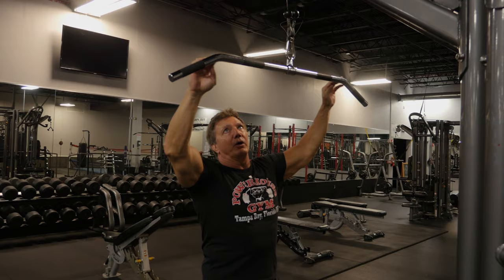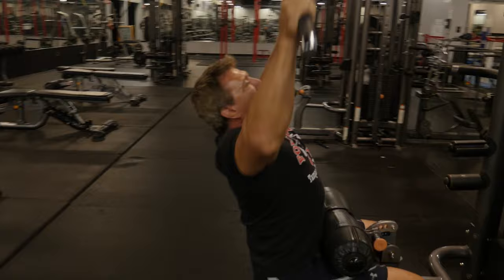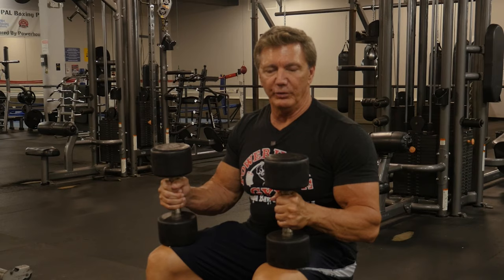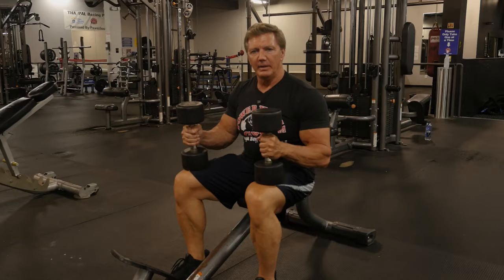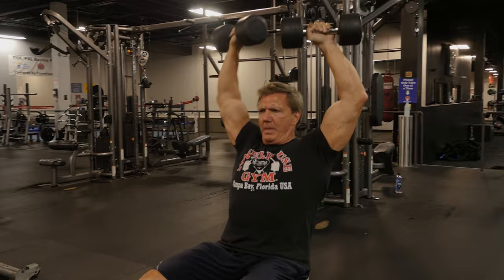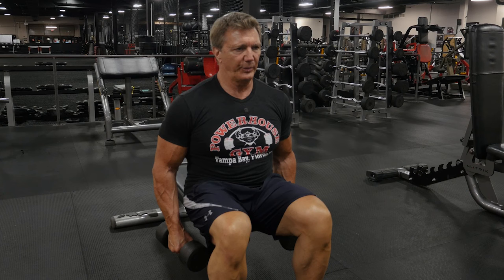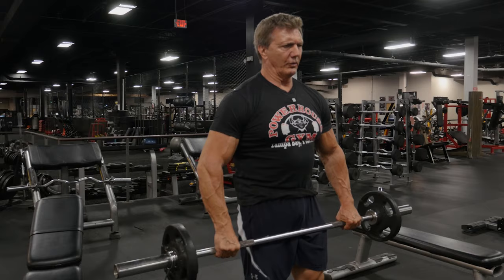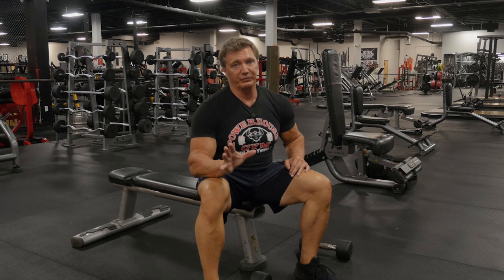5 Best Exercises to Look WIDER!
Natural Mr. Olympia John Hansen demonstrates the Five Best Exercises you can do to make your upper body look Wider!

Video filmed at Powerhouse Athletic Club in Tampa, Florida